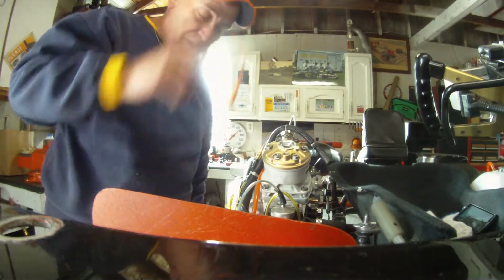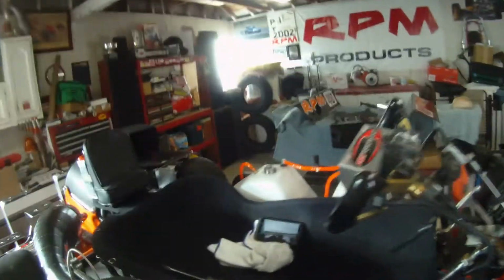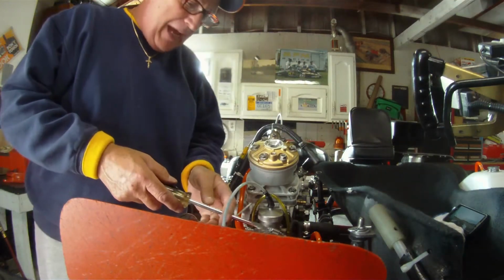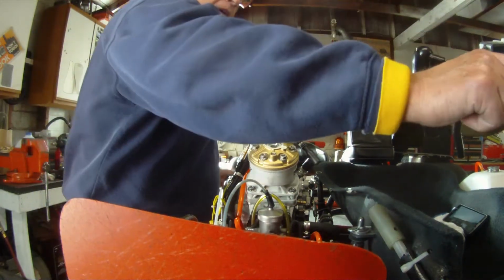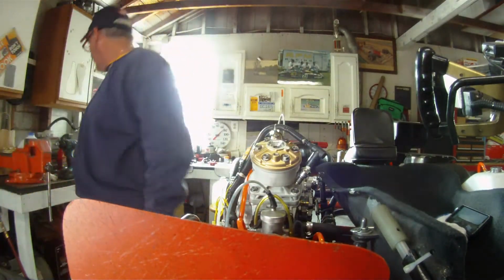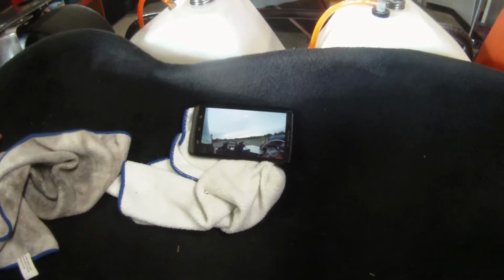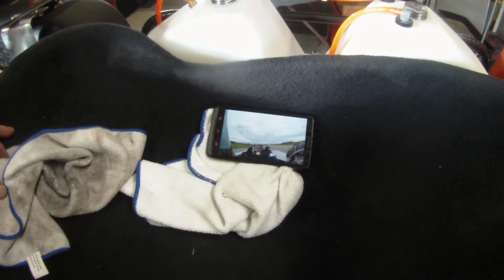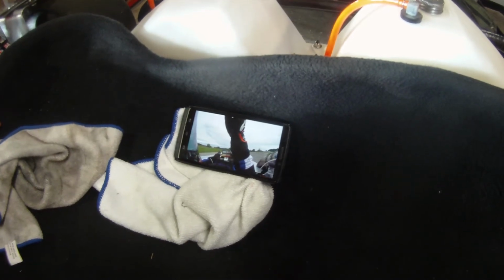Turning laps with Tony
Just buttoning things up on the engine before cranking it up. Tony H and I have been swapping texts, he sent a video of his kart running up to temp on the stand. His new rad is mounted, for testing, up in the free flowing air kinda like the F1 tests with the big panel of gizmos measuring air flow across the side pods of the car!

That video led me to the in car clip from Gingerman in Sept. Man that RS Honda sounds good!